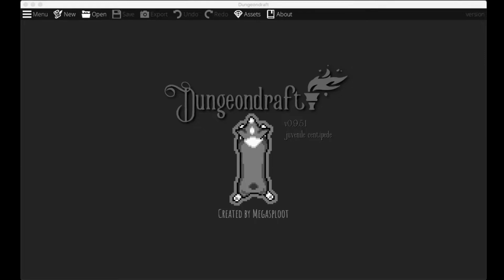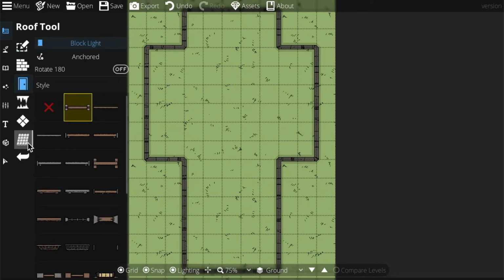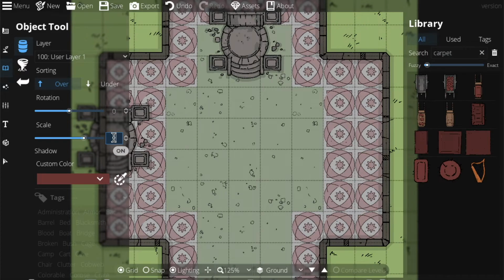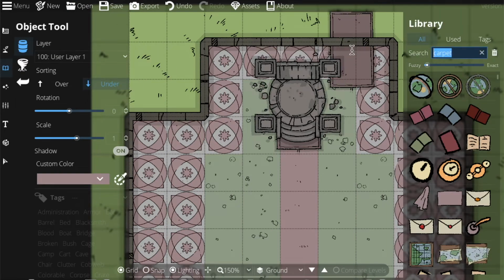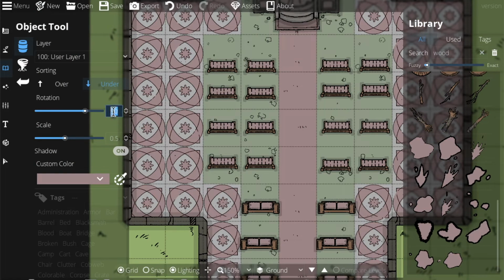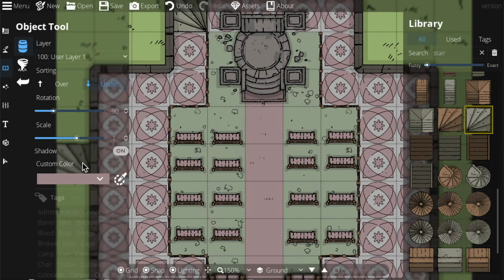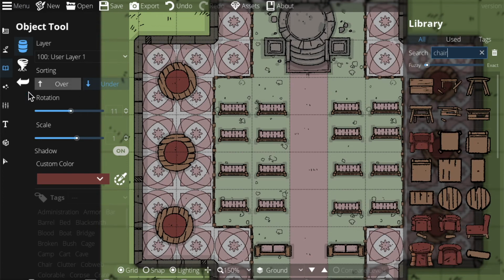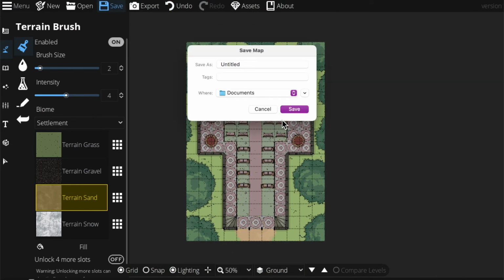Simple Church - Dungeondraft Follow-Along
In this video, we try something new! Most of our maps are of natural scenery, except that is simple and easy to follow-along to. Create a dynamic and simple church map for unique encounters and unforgettable sessions!

Your support is really appreciated!

for our wolf sound effect!

If you haven't used Dungeondraft before, we would highly recommend getting it! It's an amazing, high-quality map-making software!